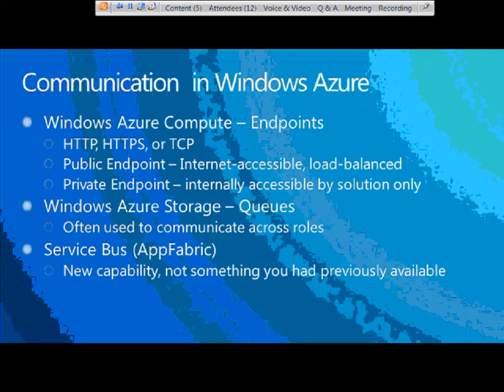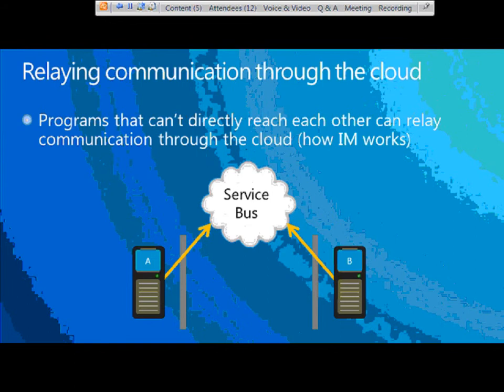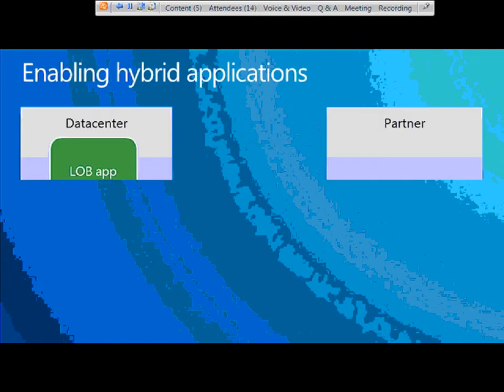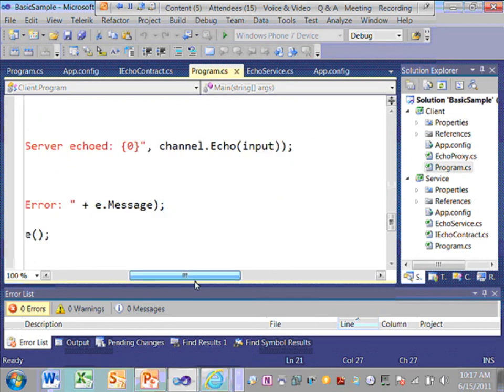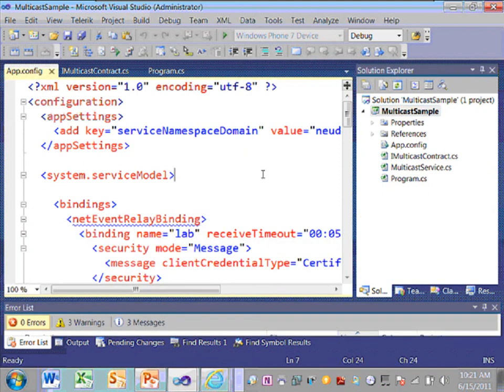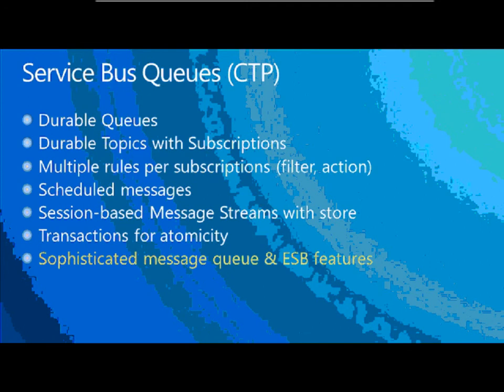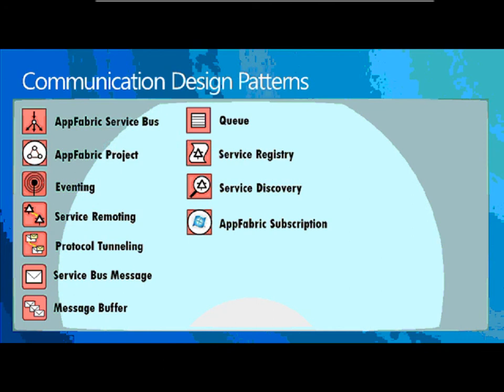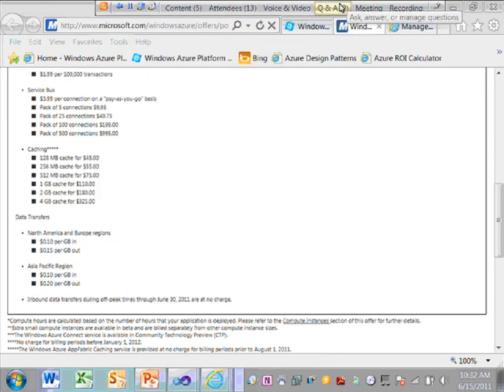Part 4: Windows Azure Communication Architecture & Design Patterns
Presented by:  David Pallman

Date:  6/15/2011